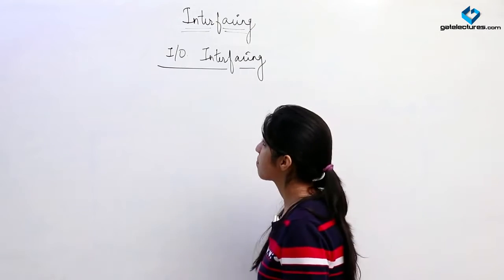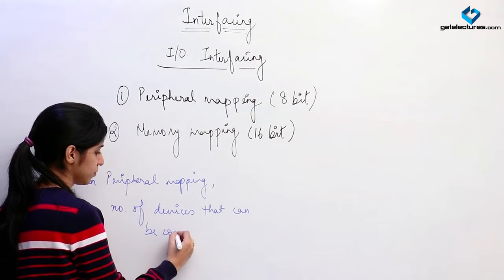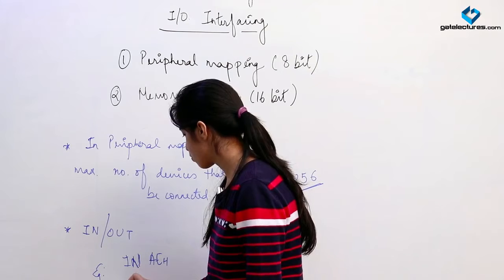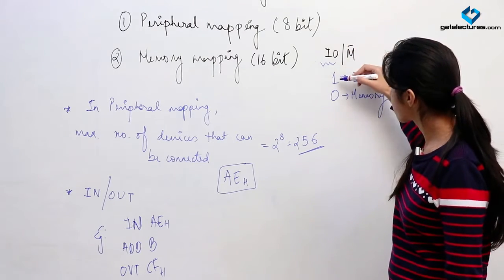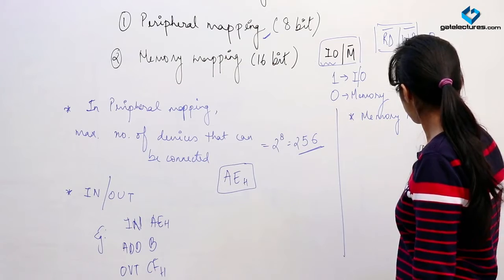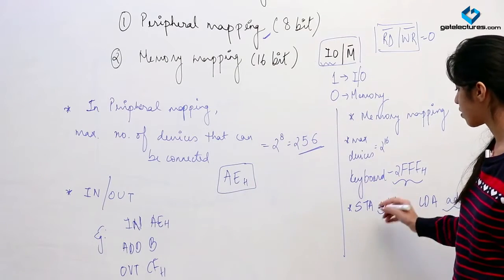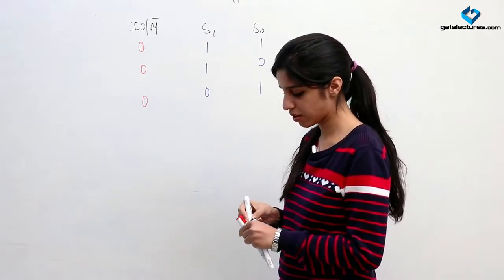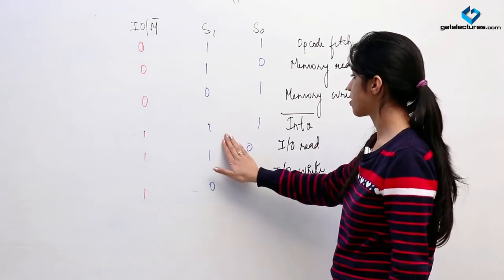08 IO Interfacing in 8085 Microprocessor memory mapping ece ugc net computer science ies